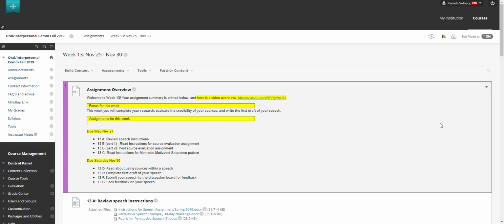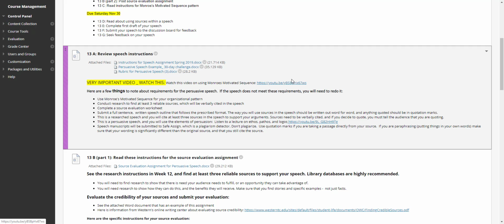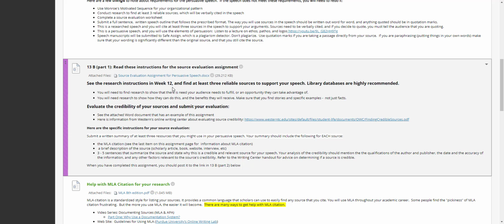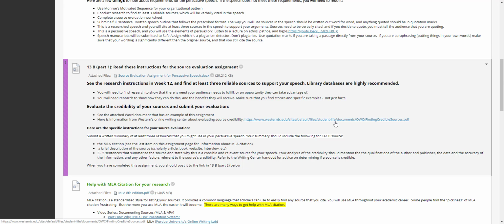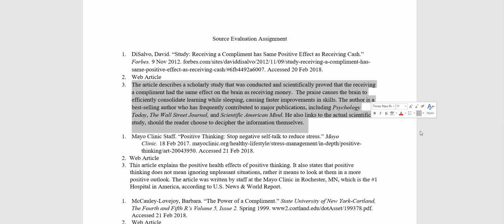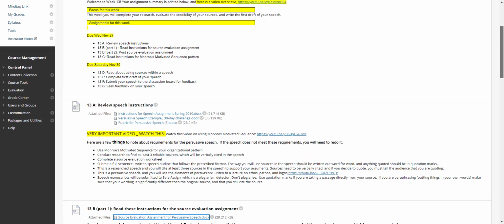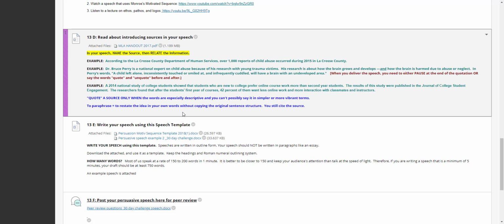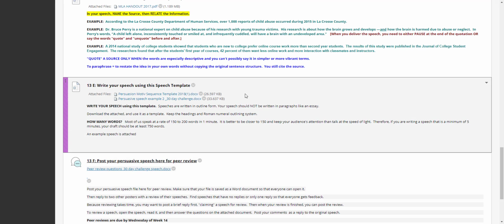OIPC Week 13 overview Fall 2019